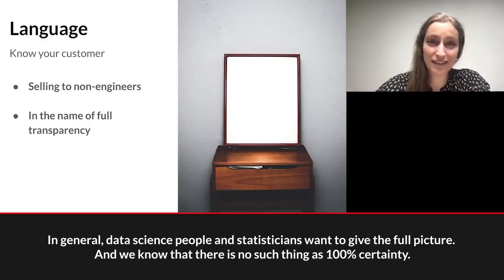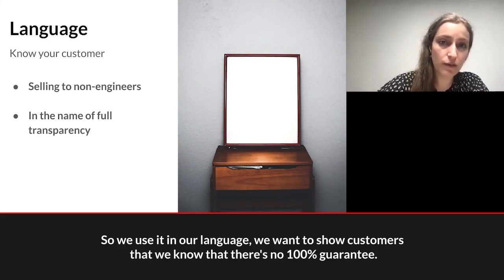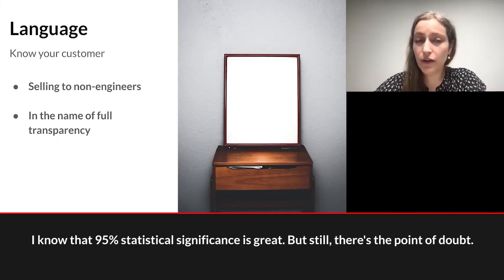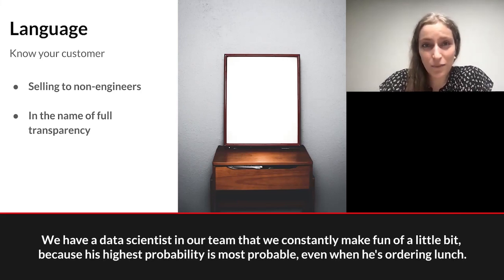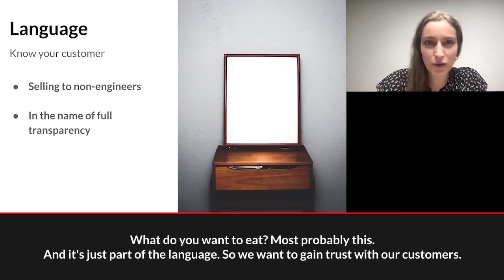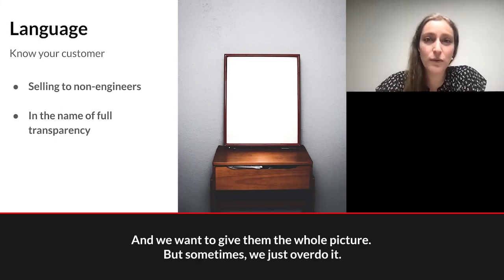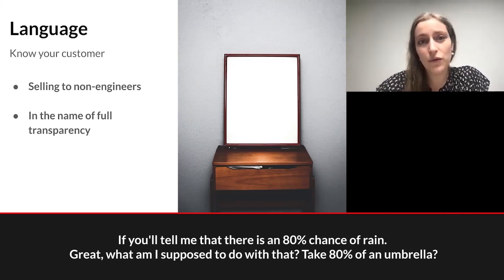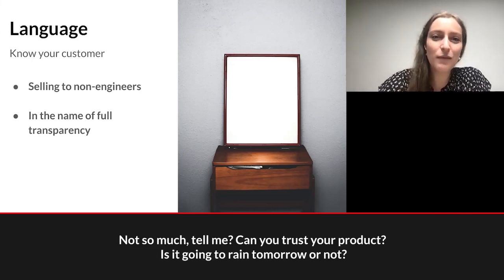Too much transparency in Data Products can be a bad thing | Elena Levi (Appsflyer)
Elena gives examples when too much transparency can cause a doubt from customer's perspective and affect whether the product will be bought or not.